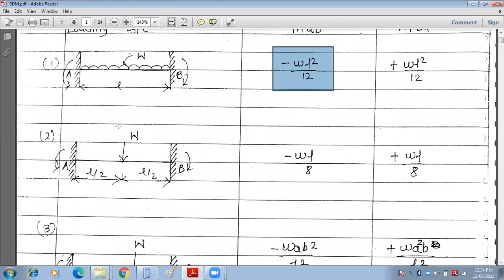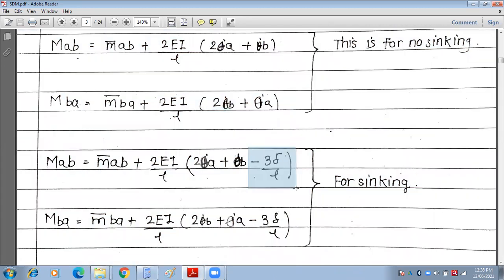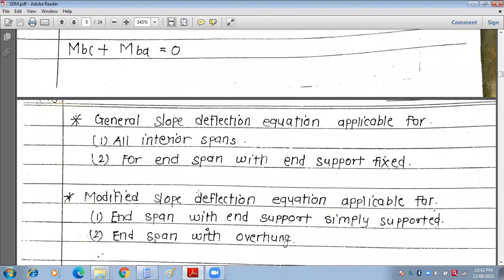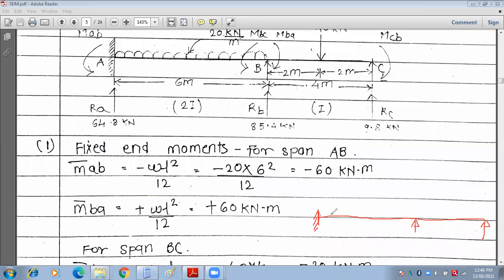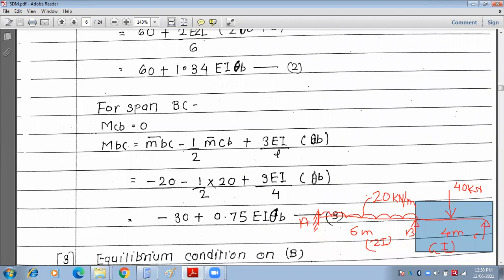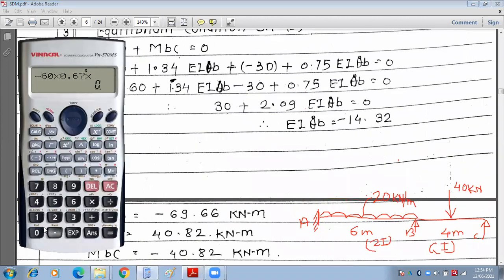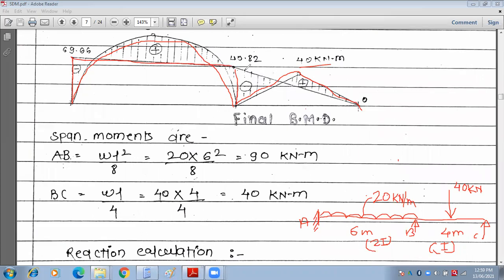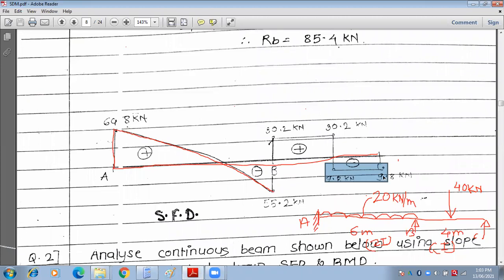SLOPE DEFLECTION METHOD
STRUCTURAL ANALYSIS
INDETERMINATE ANALYSIS
FIX END MOMENT FORMULAE

steps
1.find FEM's
2.Use slope diffraction equation as per support condition
3.use equilibrium condition and develop equation
4.solve unknown and put values in all equation and get final moment at all support
5.find central span moment and overlap final support moment and central span moment and uncommon portions is actual bending moment of beam or portal frame
6.By considering final support moment in beam find reactions at support and draw SFD